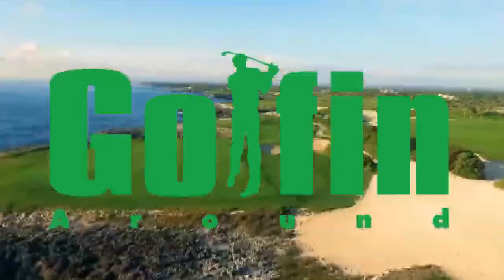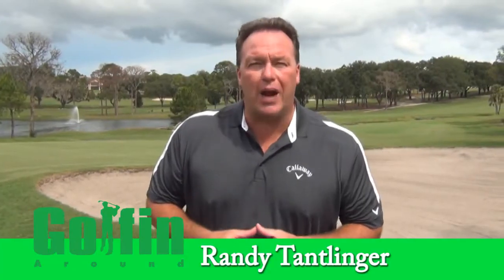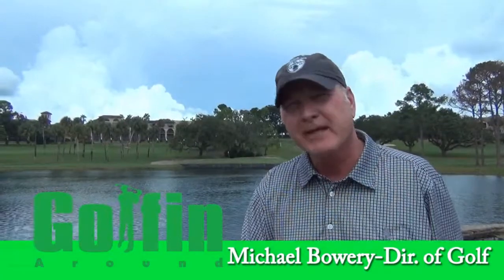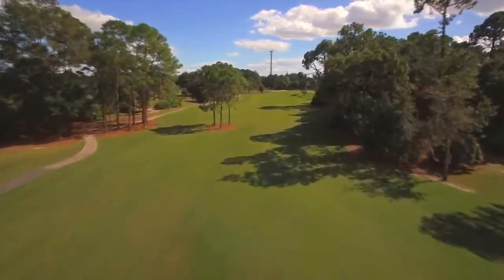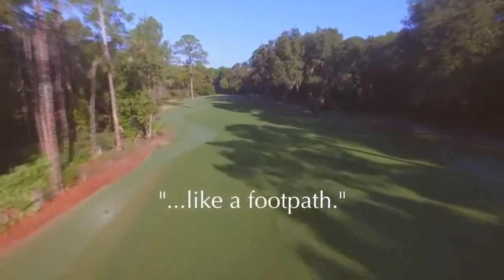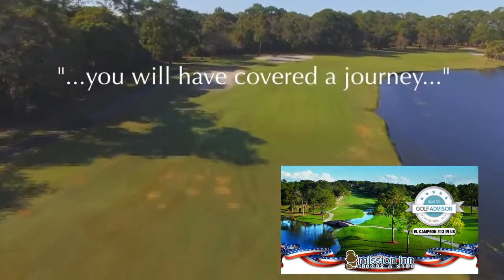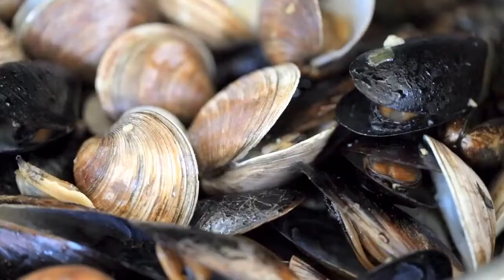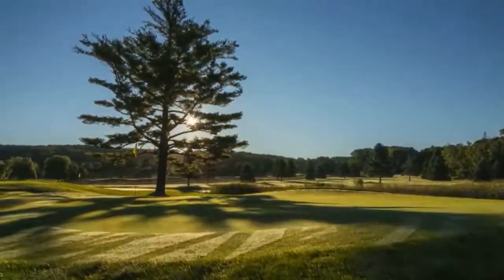Mission Inn Resort Florida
Golfin' Around is hosted & produced by Randy Tantlinger
Golfin' Around is broadcast on MASN Sports Net TV-Mid Atlantic.
Golfin' Around is hosted and produced by Randy Tantlinger. Golfin' Around has been producing golf tv, radio and magazine content since 1996